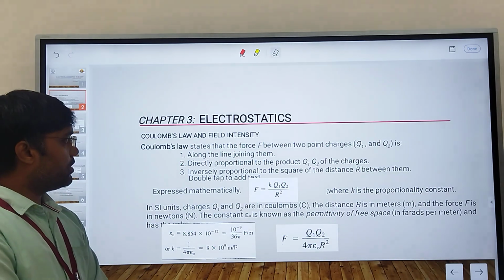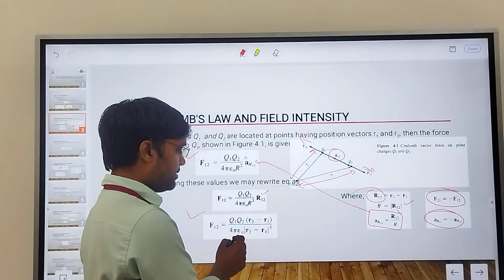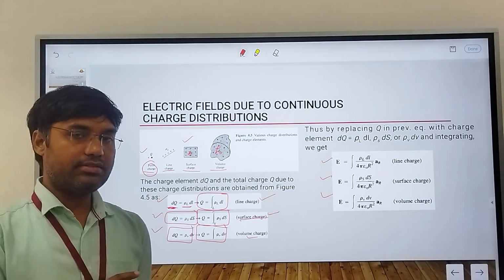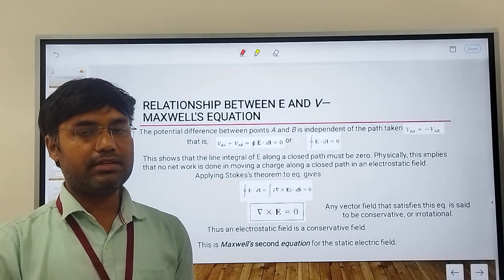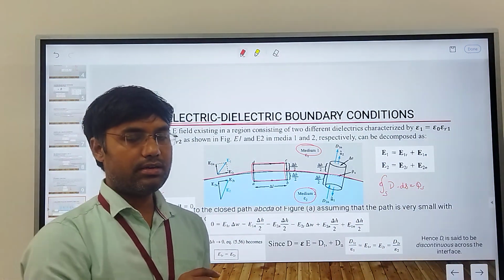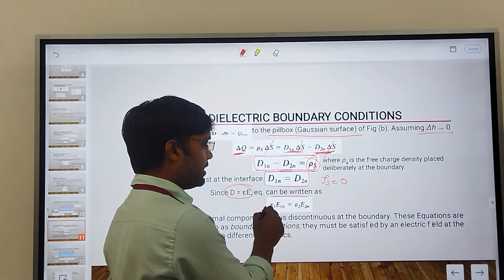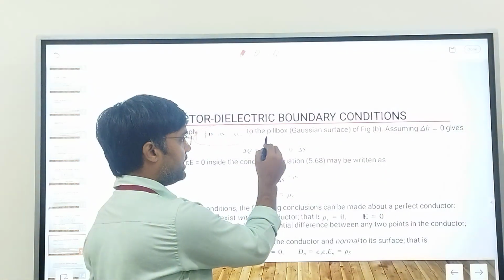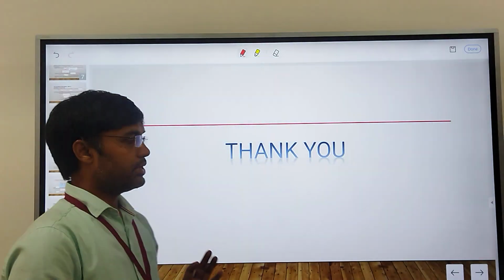Lecture 3 Electrostatics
ER. PANKAJ KUMAR GAUTAM
Assistant Professor